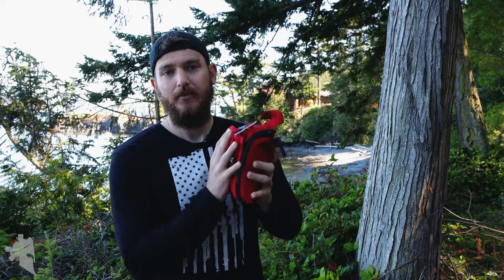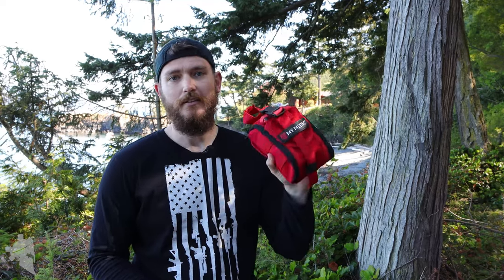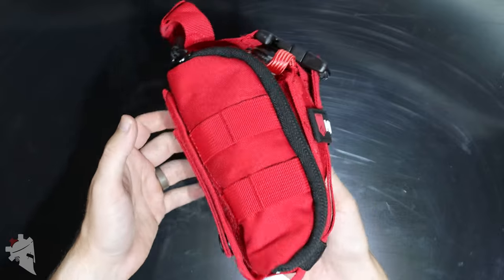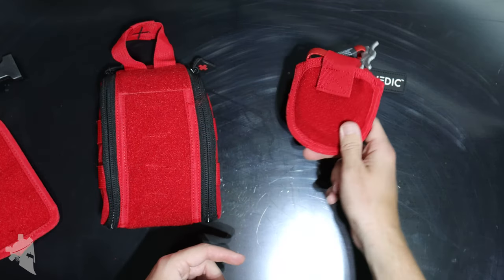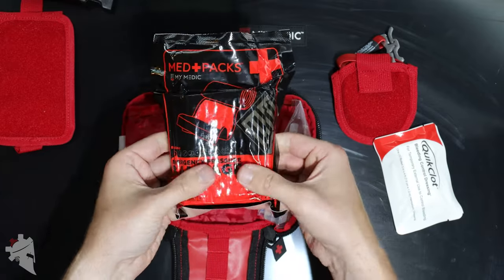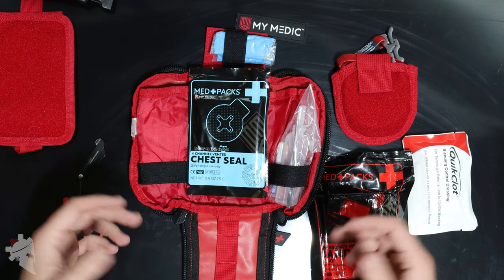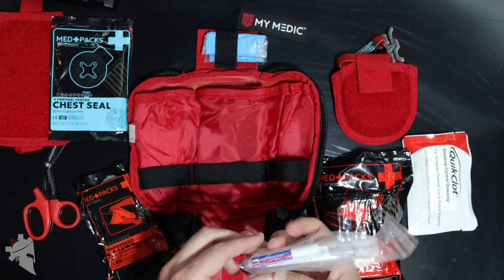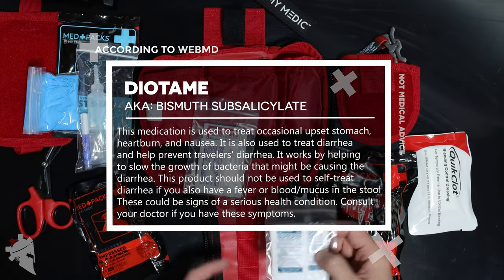My Medic Range Medic - Purpose Built First Aid Kit For The Shooting Range!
You can grab your own Range Medic kit from My Medic

I've consolidated all of the various companies I'm currently affiliated with and listed them in an easy to navigate page that includes all of the discount codes and coupons you can use to save $$$! Check out the list of great companies I love and recommend

Bastion: EDC gear, awesome pens, and accessories for more

GEAR I USE ON THE RANGE:
Trijicon RMR Type 2
Bravo Concealment Kydex Holster
RATS Tourniquet
Klik Belt COBRA Belt